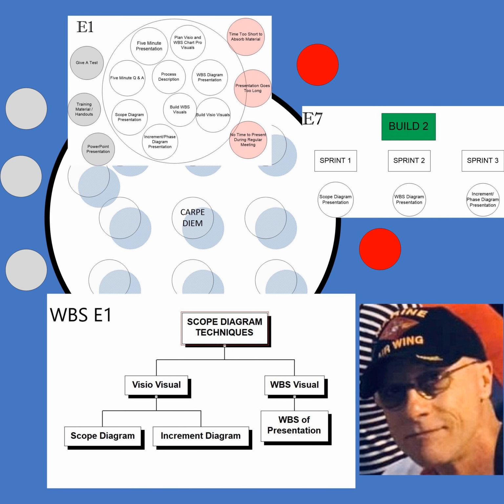Ep 5 - Project Management Hard Corps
This episode will discuss how you transition from the scope and WBS diagrams to the project increments/builds. We will also cover how you present the project information during meetings.